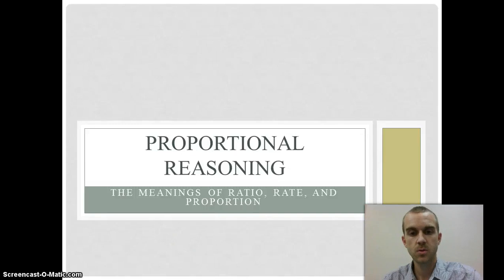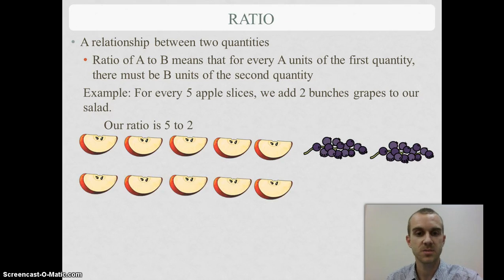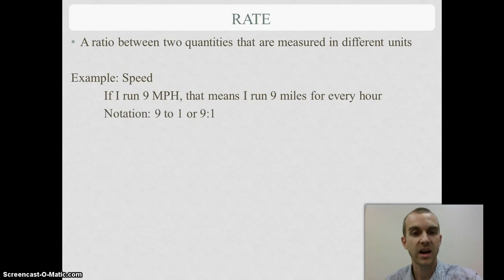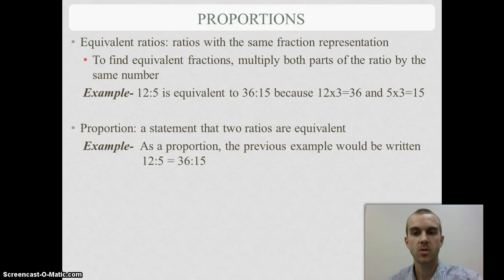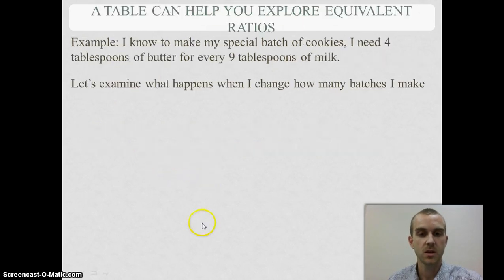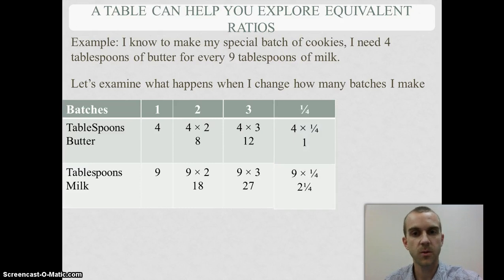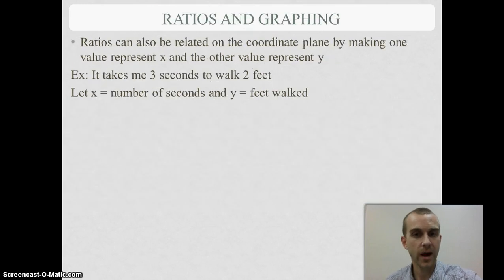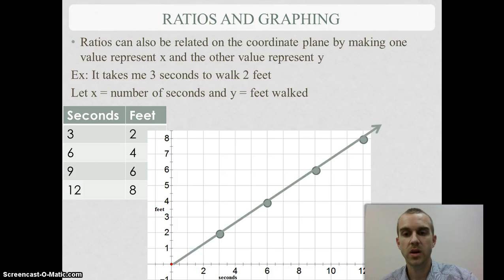Ch 7.1- Meaning of Ratio, Rate, and Proportion